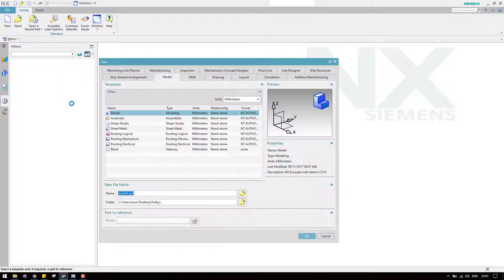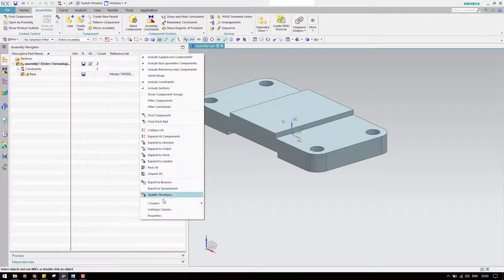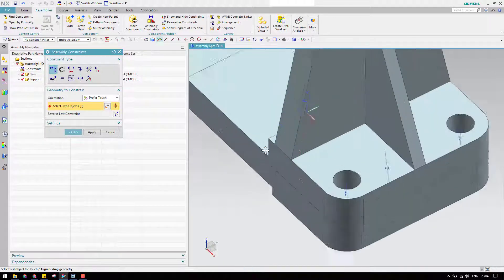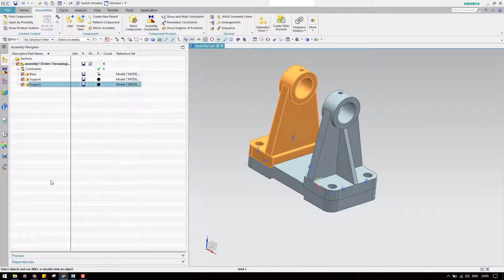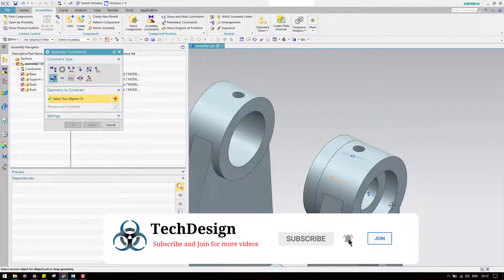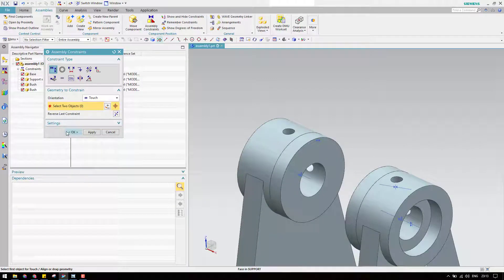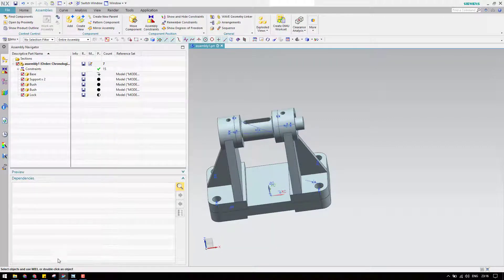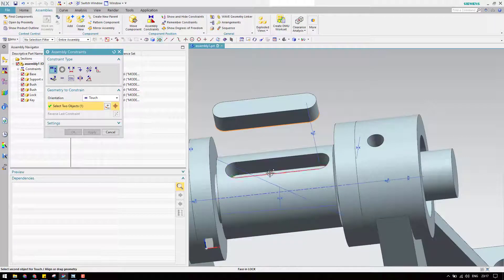Unigraphics NX- Assembly of Pulley Part 4 || Assembly Practice || Assembling all Components